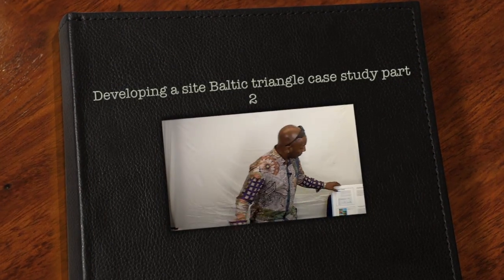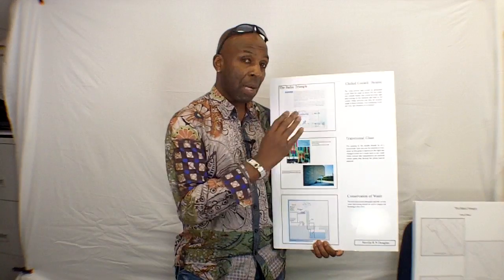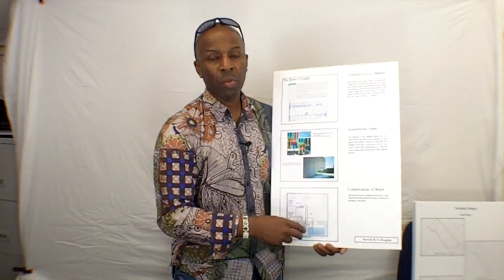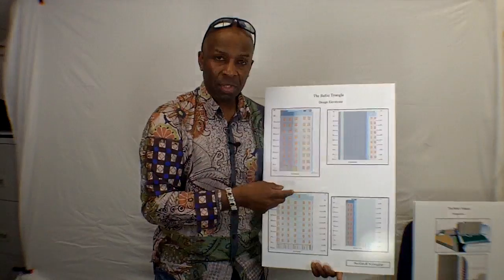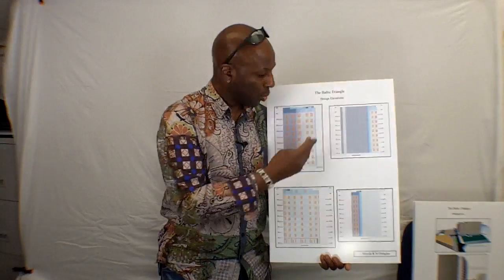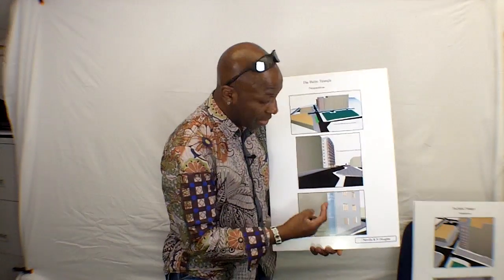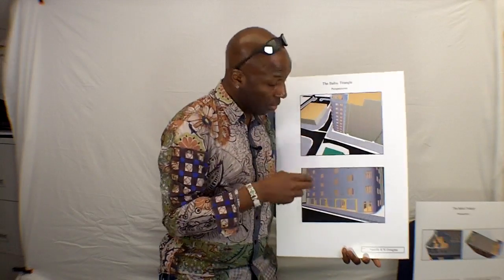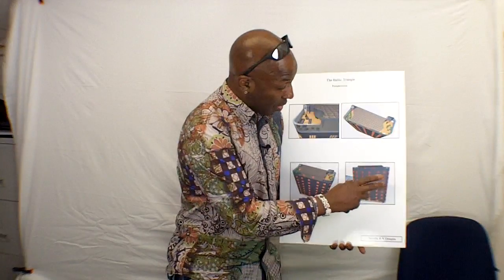Developing a site, Baltic Triangle case study part 2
This video is about Developing a site Baltic triangle case study part 2